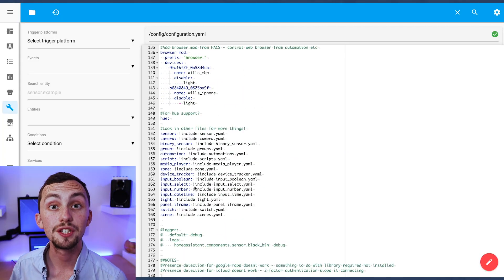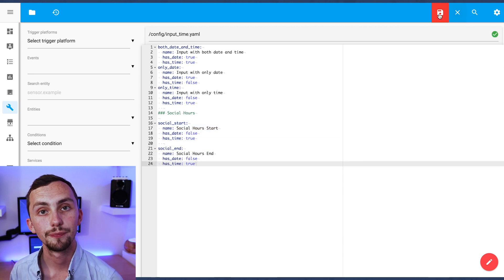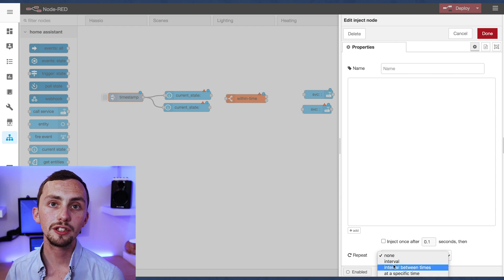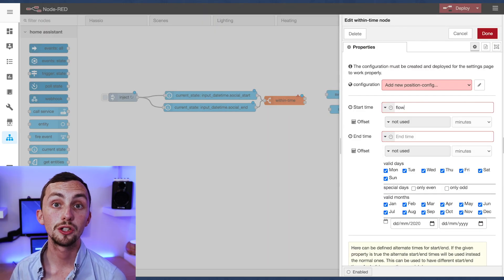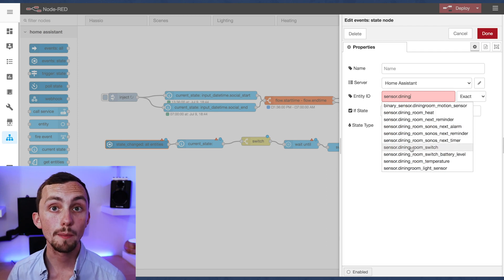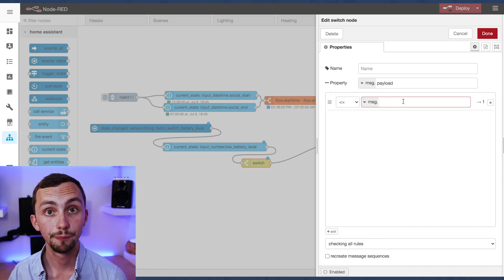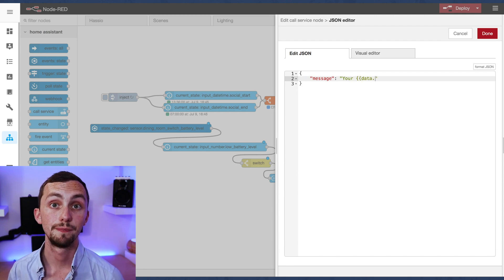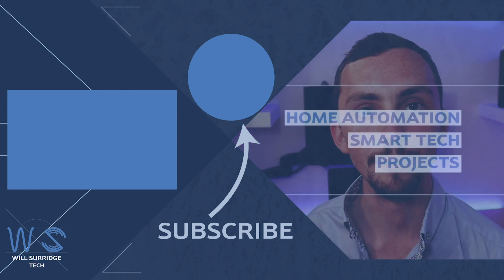HA Notifications Within Sociable Hours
Fed up of multiple notifications triggering through the night? Setup this social hours flow to hold your notifications until it’s socially acceptable to notify you!

Intro: 0:00
Social Hours Setup: 1:25
Social Hours Flow: 2:30
Notification Flow: 4:35

64GB San-Disk

▼ Amazon Products

▼ Camera Gear

64GB San-Disk

▼ DJI Products